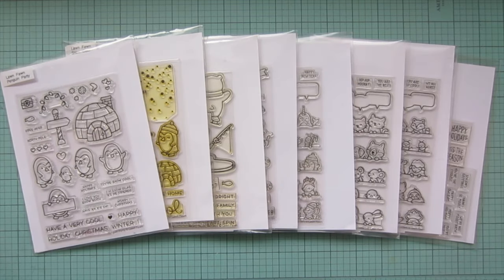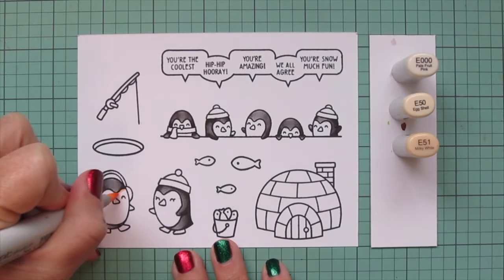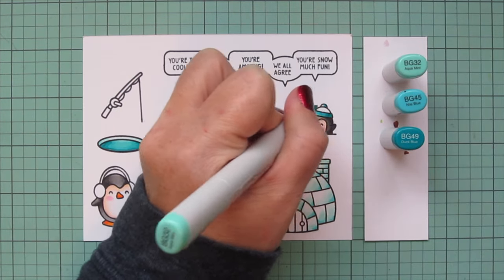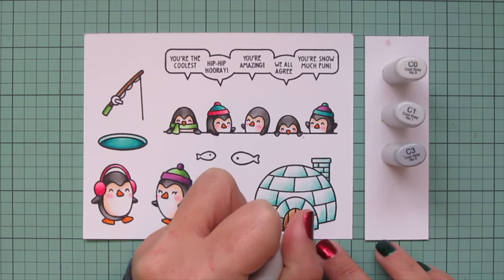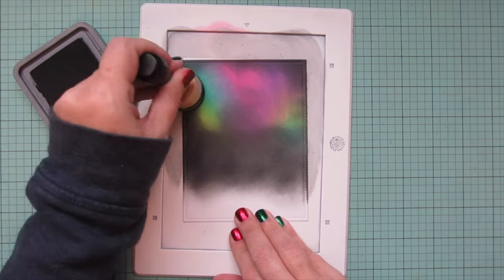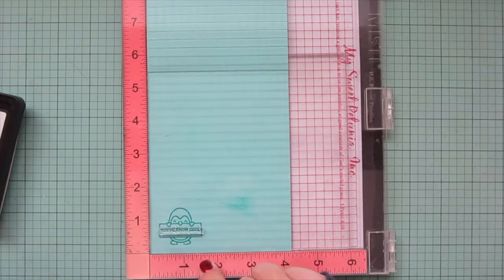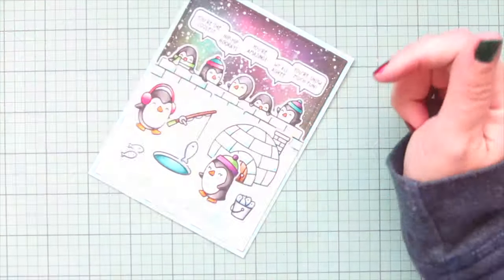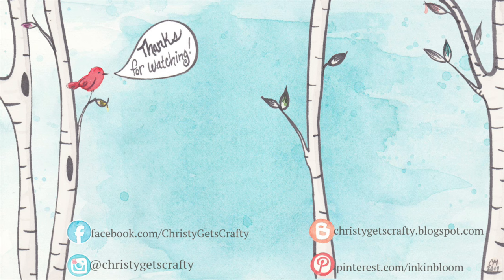Northern Lights Card | Lawn Fawn | Copic Coloring + a Distress Oxide Ink Background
Join me for a northern lights themed celebration card featuring Lawn Fawn stamps and dies, Copic coloring, and a Distress Oxide Ink background.

other supplies:
Spectrum Noir Ultra Smooth White Cardstock
Bristol Smooth Surface Cardstock
Dr. Ph Martin's Bleedproof White
Bearly Art Precision Craft Glue